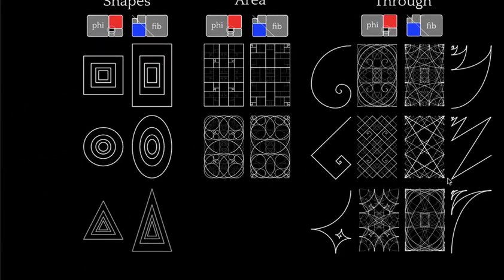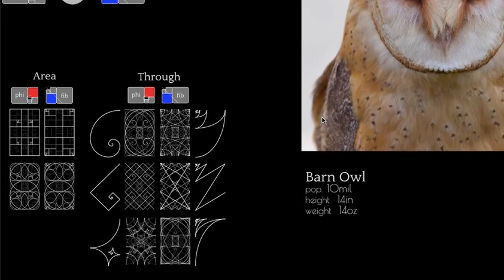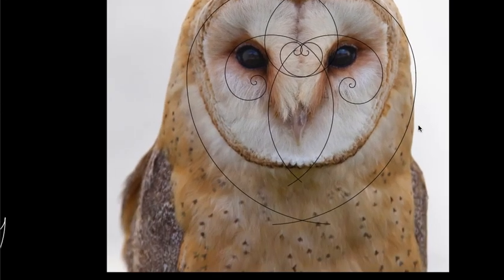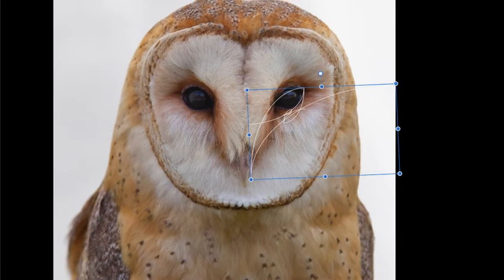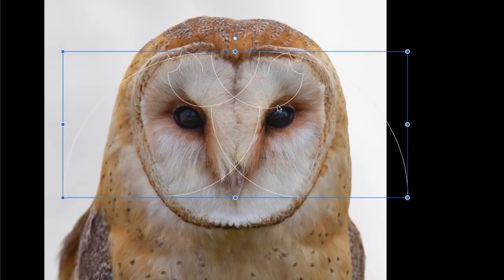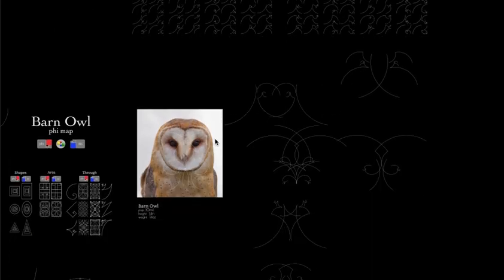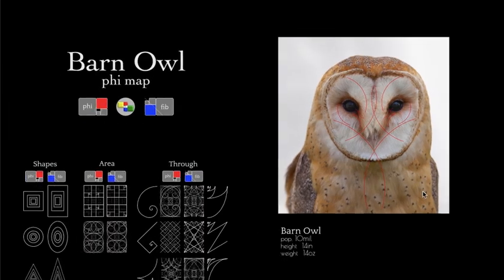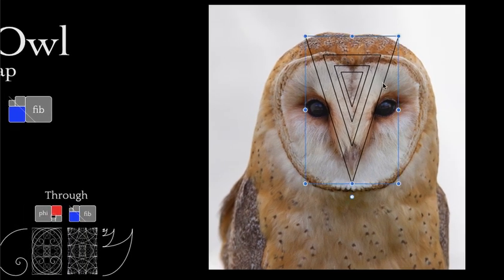Phi mapping a Barn Owl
A more simple shape.
Highly phi harmonic.